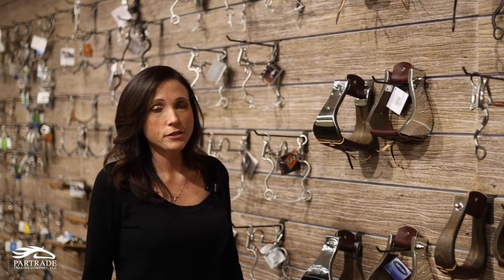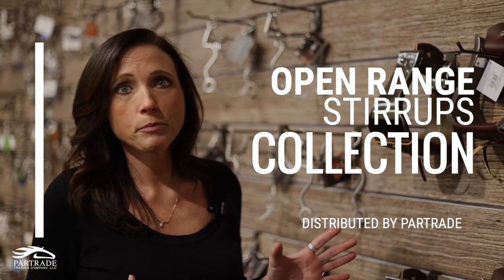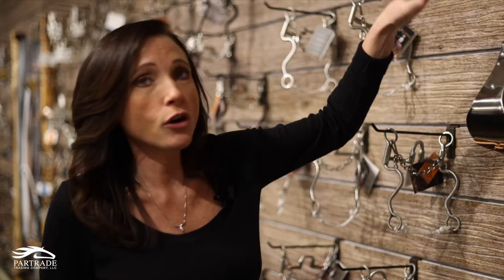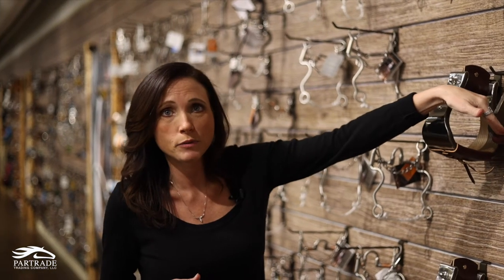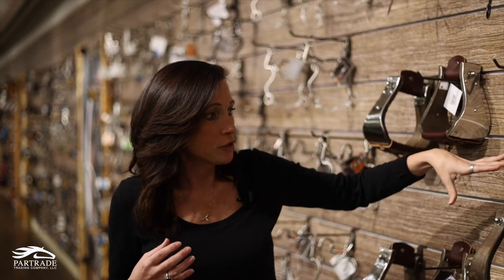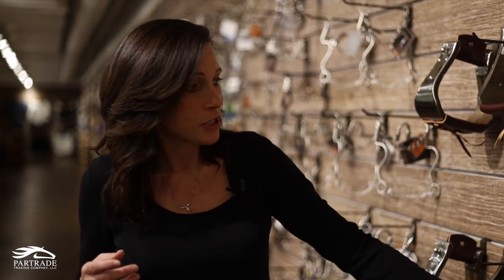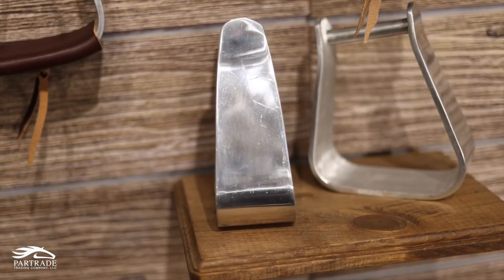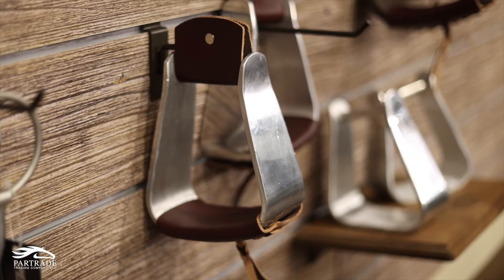Show Room Virtual Tour - NEW! Open Range Stirrups Collection